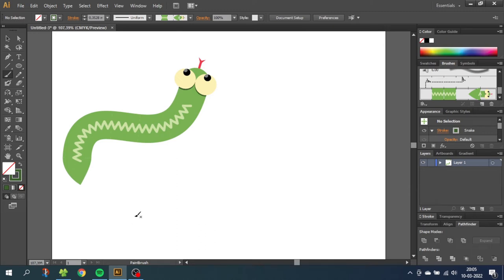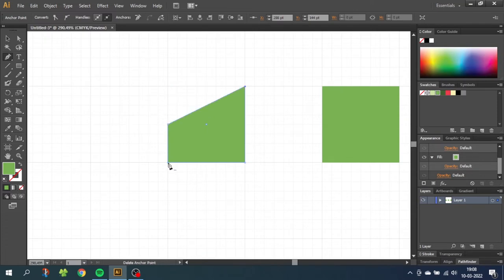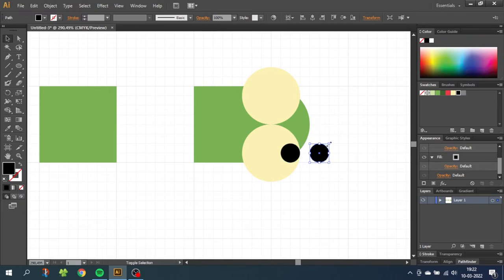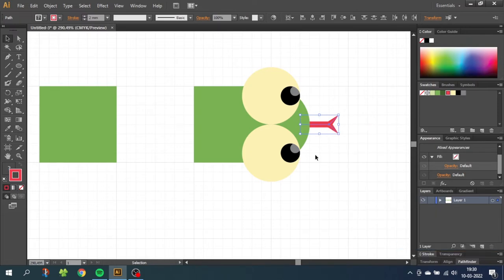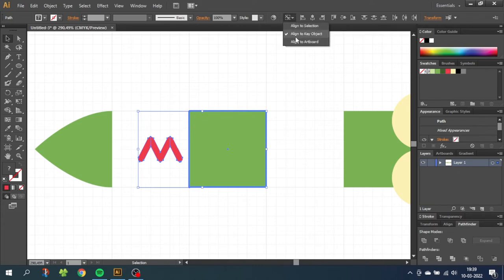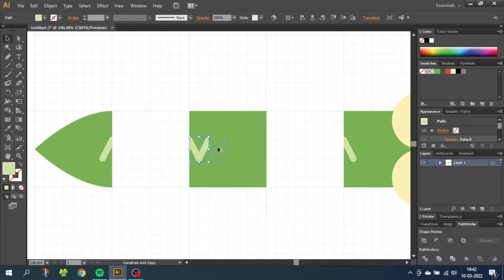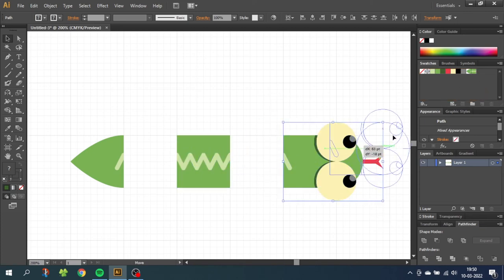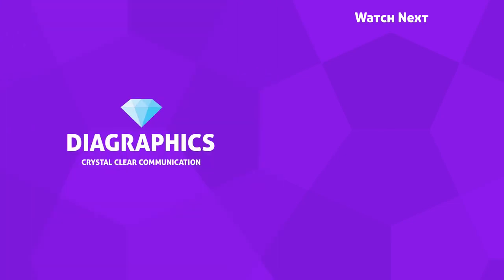How To Draw A Complete Snake In ONE SINGLE Brush Stroke In Adobe Illustrator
A video on How To Draw A Complete Snake In ONE SINGLE Brush Stroke In Adobe Illustrator using pattern brush. This video tutorial will show you a step by step guide to build the snake pattern brush from start to finish.

📒 Notes 📒

CTRL = Command
ALT = Option